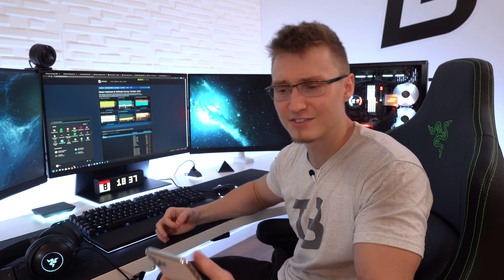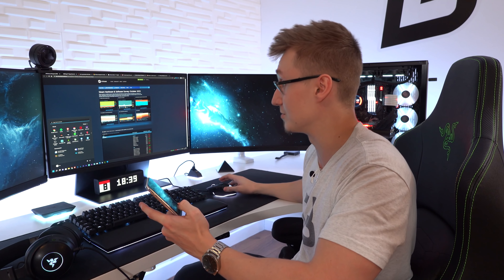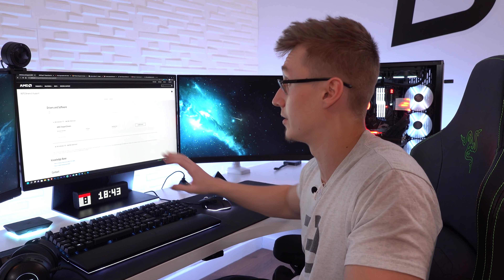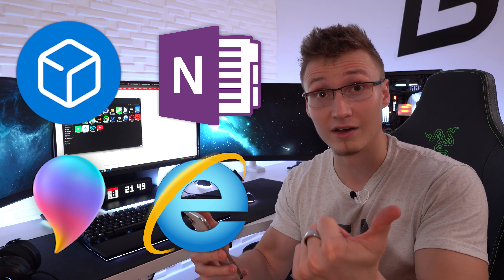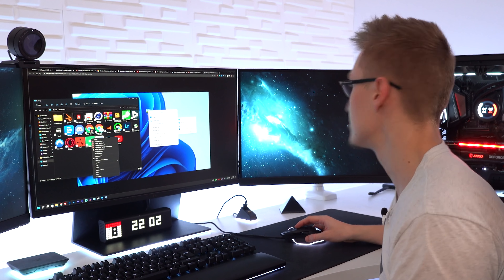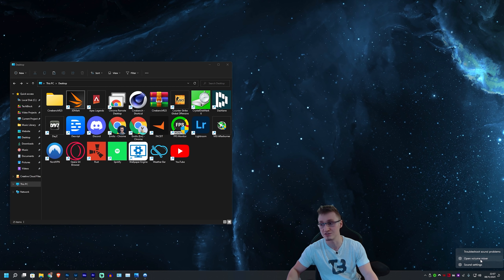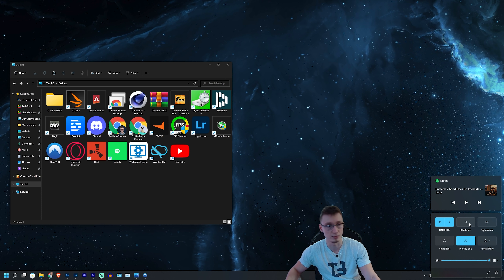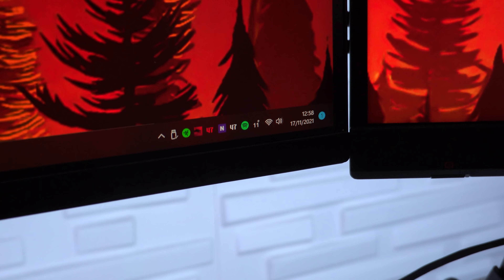My Windows 11 Review + Tips & Tricks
I've been using Windows 11 for nearly 2 months now, here's what I think of it so far... It's not a perfect OS, I think there are multiple areas that could be improved like the new start menu and taskbar settings. However, Windows 11 does get some things right like the improved snap assist, reworked Windows settings, the new quick access menu, etc. Upgrading from Windows 10 to 11 might result in reduced gaming performance (especially on AMD CPUs)... Luckily, there are ways to fix this and get your FPS back up! :)

★ Timestamps ★
00:00 - How many people upgraded to Windows 11
00:30 - Start Menu Changes
01:05 - NEW Widgets Panel (Live Tiles)
01:36 - Start Menu Problems
02:40 - Windows 11 Performance Issues
03:04 - AMD CPU Gaming Performance
04:00 - AMD Performance FIX
04:30 - Increase FPS on Windows 11
05:31 - Cortana is (mostly) GONE
06:05 - Windows 11 Removed Apps
06:16 - Taskbar changes...
07:00 - NEW Windows 11 Context Menu
08:19 - Restore Windows 10 Context Menu
08:55 - Task Manager changes
09:22 - NEW Sound Settings / Volume Mixer
09:36 - Strange Windows 11 Power Plans
10:55 - Windows 11 Settings
11:23 - NEW Quick Access Menu
12:06 - Calendar / Notification Area
12:19 - Weather Tray Icon
13:07 - CPU/GPU Temp Tray Icons
13:32 - Improved Windows 11 Snap Assist
14:20 - Overall Experience on Windows 11
15:15 - Android Apps on Windows 11
16:26 - PC nearly hits me with a BSOD
17:00

✗ Clock under my monitor on Amazon
✗ Keyboard on Amazon
✗ Headset on Amazon
✗ Mouse Mat on Amazon
✗ RGB Wireless Charger on Amazon
✗ Table on Amazon
✗ X-Shaped Table Legs on Amazon
✗ Useful cable management thing on Amazon
✗ Razer Gaming Chair on Amazon